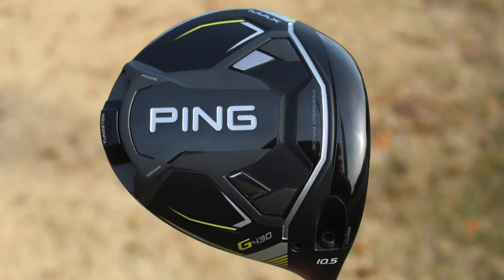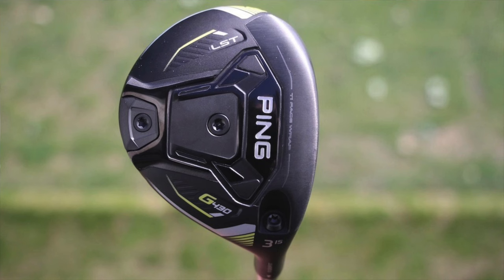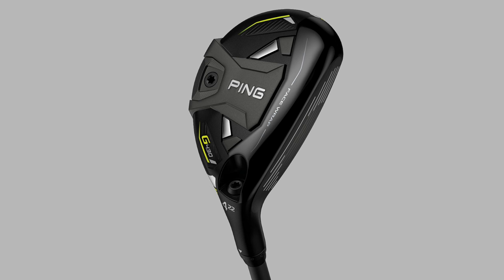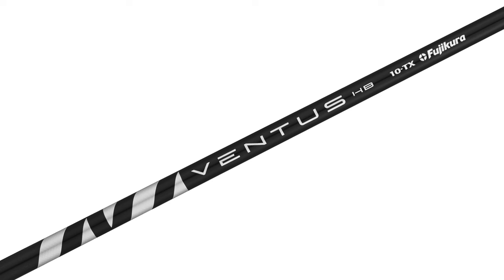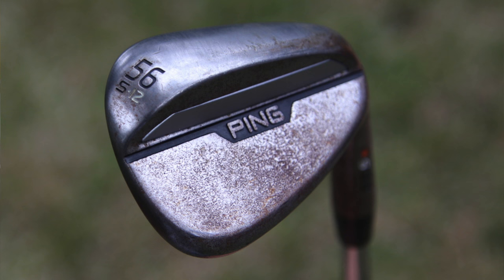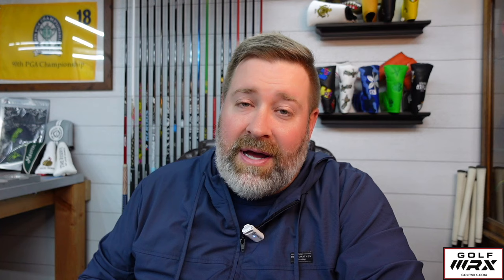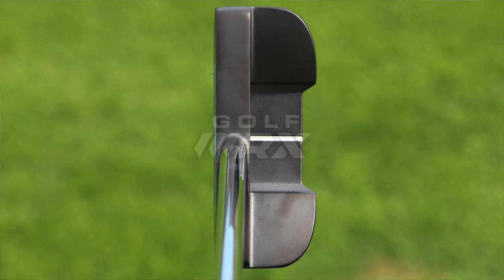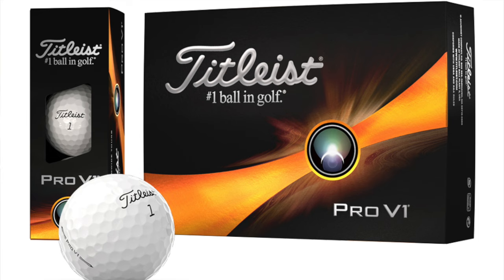Matthieu Pavon’s Winning WITB: 2024 Farmers Insurance Open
What's In The Bag of 2024 Farmers Insurance Open winner Mattheiu Pavon

Ping G430 Max Driver 9* / Fujikura Ventus TR Black 6x
Ping G430 LST 3w (15*) / Fujikura Ventus TR Black 7x
Ping G430 3 Hybrid (19*) / Fujikura Ventus HB Black 10TX
Ping i230 3-PW / Nippon Modus Tour 120x
Ping Si59 Raw Wedges (52*, 58*) / Nippon Modus Tour 120x
Ping Cadence TR Tomcat C / Super Stroke Claw 1.0P
Titleist ProV1 Golf Ball